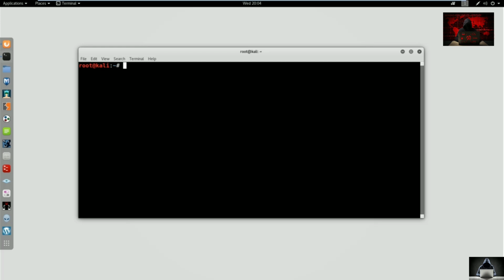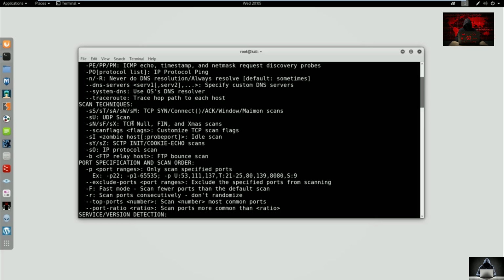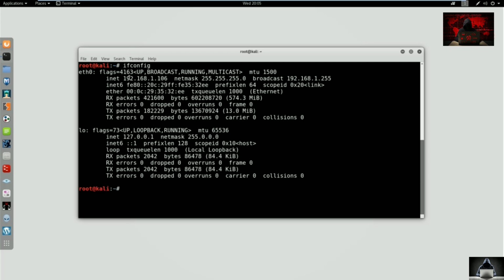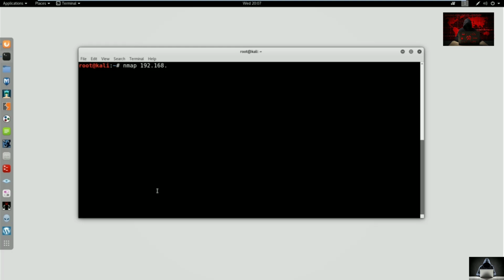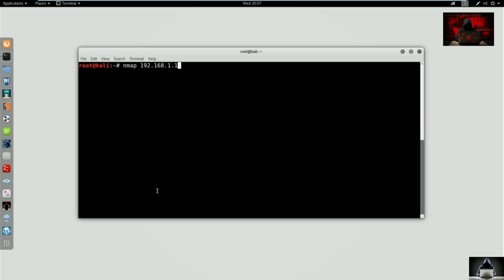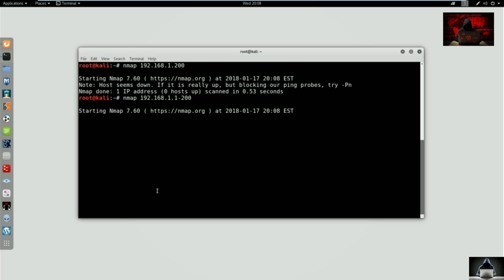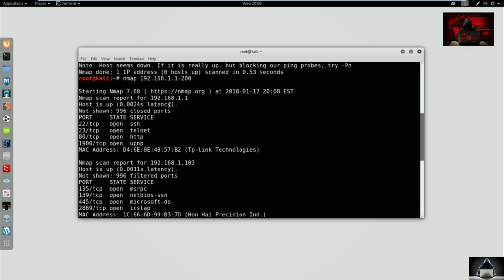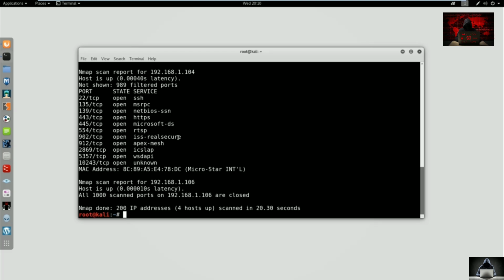#20 How to Scan a Range of IP Addresses Using Nmap | Scan Multiple IPs Fast (2026)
Learn how to scan a range of IP addresses using **Nmap**, one of the most powerful network scanning tools used by cybersecurity professionals, ethical hackers, and network administrators.

In this step-by-step tutorial, you'll learn how to scan multiple IP addresses, discover live hosts, and understand the basics of network reconnaissance using Nmap. Whether you're a beginner or expanding your cybersecurity skills, this guide will help you get started with IP range scanning.

* How to scan a range of IP addresses using Nmap
* Nmap IP range scan syntax
* Discovering live hosts on a network
* Basic network reconnaissance techniques
* Practical Nmap commands for beginners

🔹 **Command Used:**
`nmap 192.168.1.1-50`